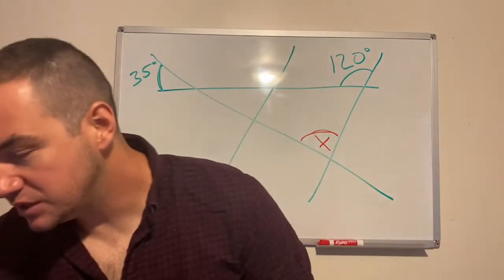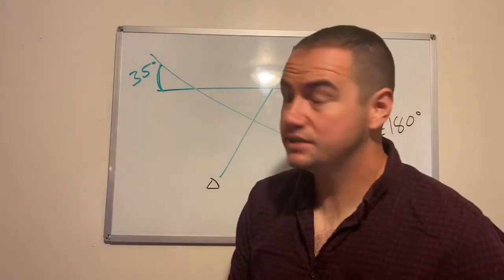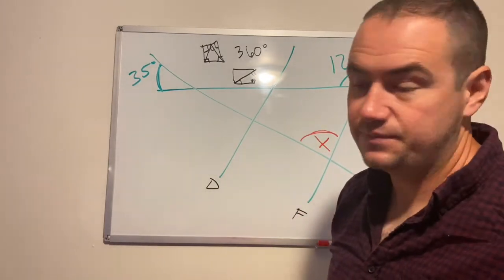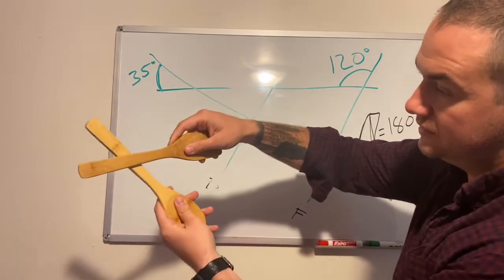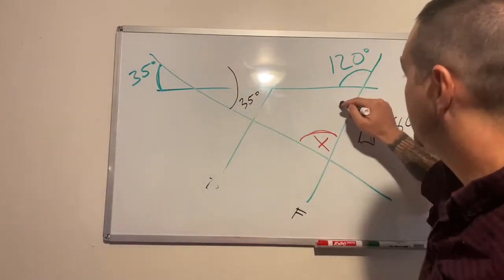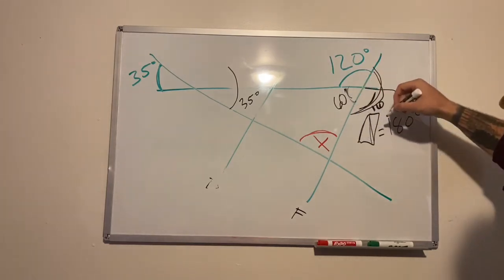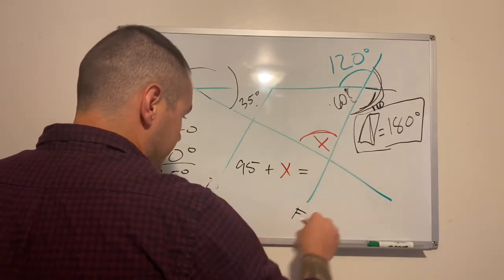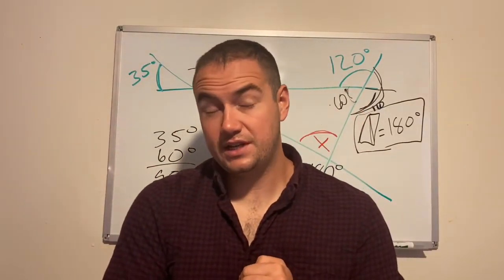ASVAB Domination with Gamonal Tutors QOD 3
Saw you were looking for ASVAB help

This is the free group 👆👆👆
This is the chat bot that goes with it👇👇👇

Did you have any questions about the program?

📆To book a free 15 minute consultation with me to see if you’re a good fit for the full program go

🛑⚠️Las Vegas Residents

I’m a Tutor and would love to help you out with the ASVAB or if you know someone who’s interested in joining the Military, I’ll help them too!

👨🏻‍🦲Mickey Gamonal
Las Vegas TUTOR / INFLUENCER

🔺This video/pic/post is intended for entertainment and educational purposes only and does not in any shape or fashion represent the views of the United States Army, Army National Guard, Department of Defense, or any other State/Federal entity.

🔺Any video/pic/post is based on my own experiences, others experiences and my personal insights about the Army as a whole.

🔺I own the images used in this/any video.

🔺some pictures are straight from Google